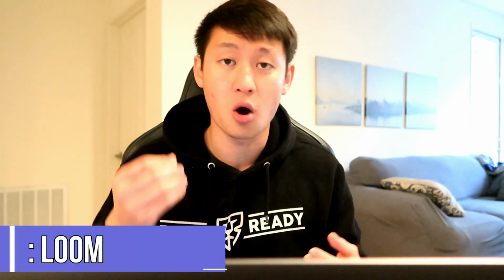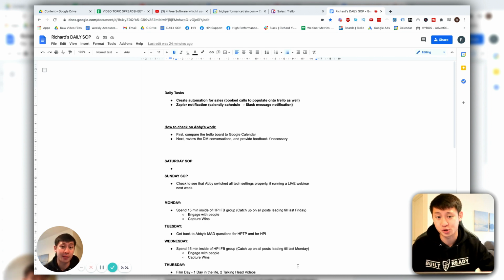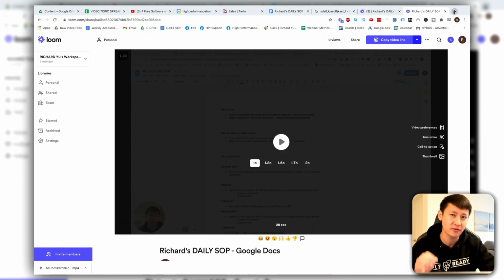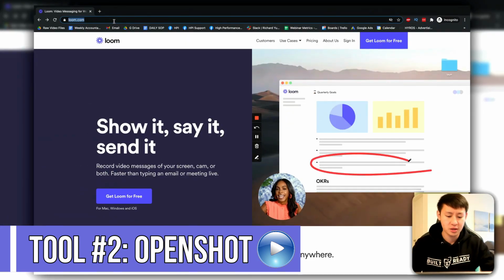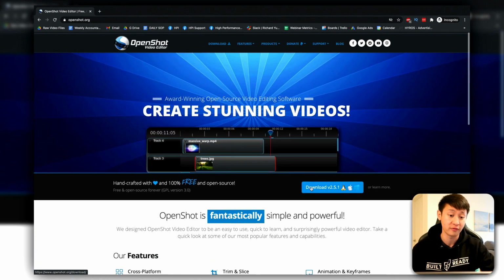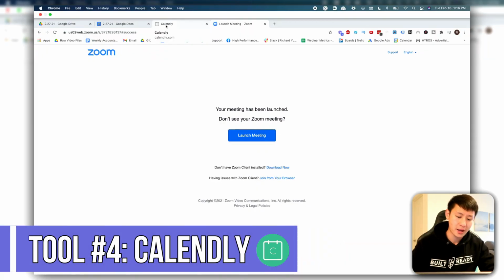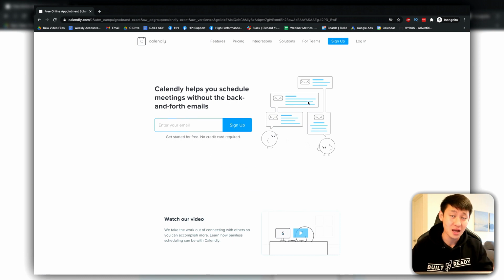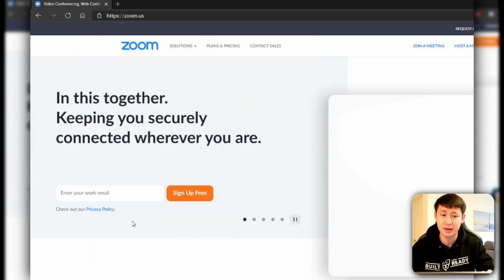5 FREE Software Which I Use To Create Online Courses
For hungry individuals that seek entrepreneurship advice and would like to speak with me directly (Subscribers Only), IG is the best place to reach me.

My IG handle is @richardyuzee. Just DM me the word “YOUTUBE” so I know where you came from.